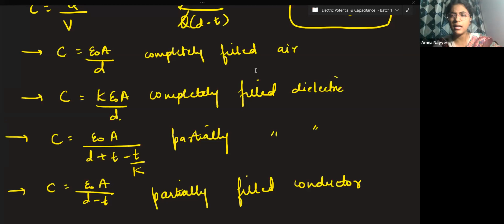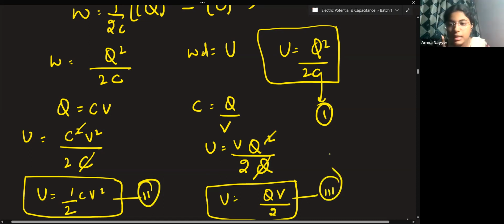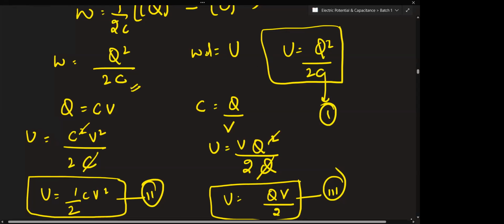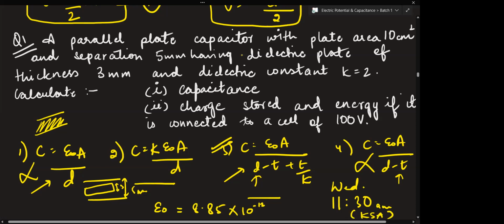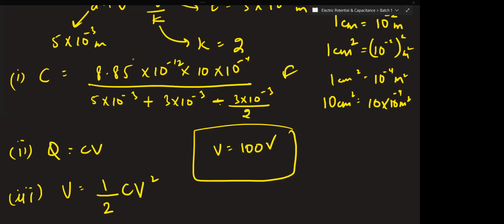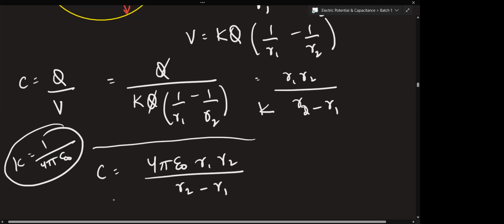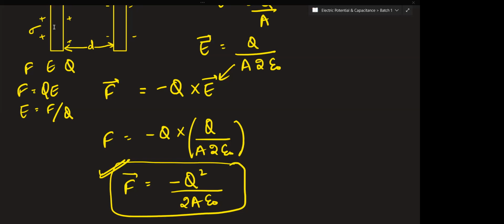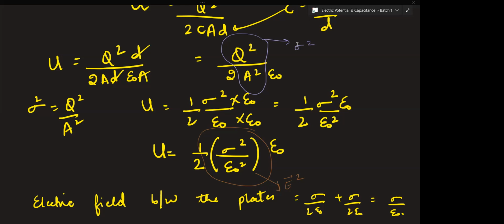Learnivio | Capacitance | Electric Potential And Capacitance | Lect 5 | 12th MEH | 05-07-2022